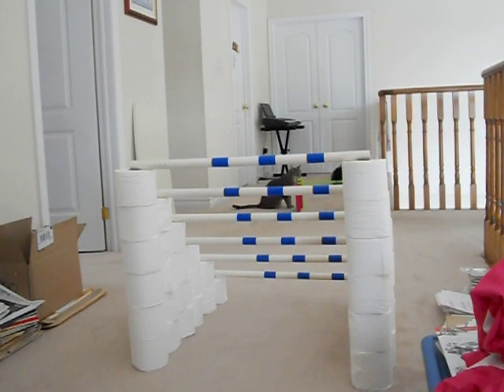Cat agility, Puff- 6 bar oxer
My 2yr old cat Puff jumping 3 different hight oxers using target training. The first oxer was a warm up measuring 1.6ft high by 2ft wide. the second oxer was the same hight as another oxer we did about a year before this that measured 2ft high and 2.6ft wide.  the third oxer was a new challenge for Puff measuring 2.6ft in hight and 3ft wide. Puff is only 1ft tall and 1.6ft long so on the final oxer she had to jump double her lenghth and 2 1/2 times her hight in ONE JUMP. This was lots of fun to do since Puff is the type of cat who has one good day every 2weeks and so I try to make the most of it. I thought it was pretty amazing and wearth sharing. Hopefully you feel the same way !!! :D.

VOCABULARY...

OXER: A jump with 2 or more bars were each bar is a little or a lot higher than the previous one and most importantly further in distance. If none of the bars have any distance between them the jump is simply called a verticle, but as long as 2 bars have distance between them the obstacle may be called an oxer.